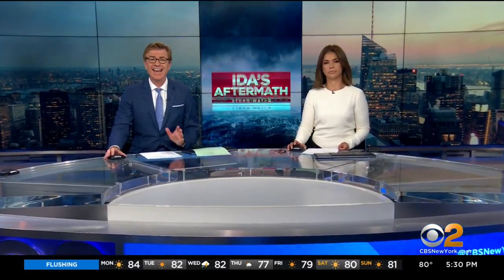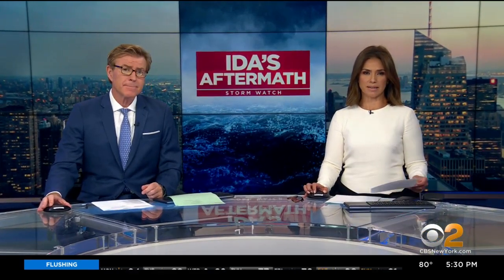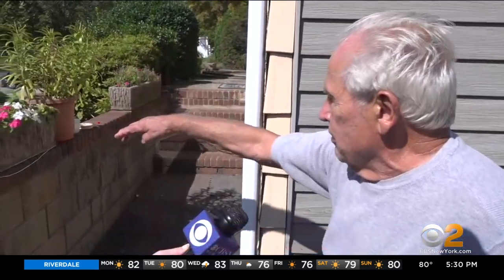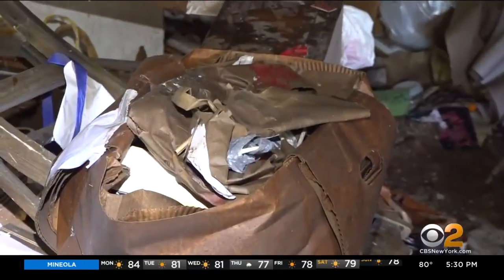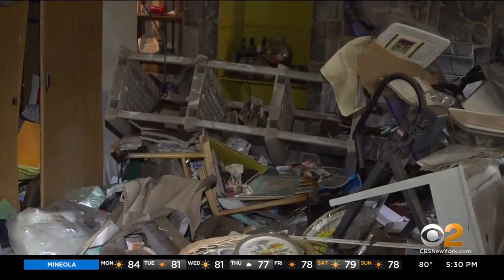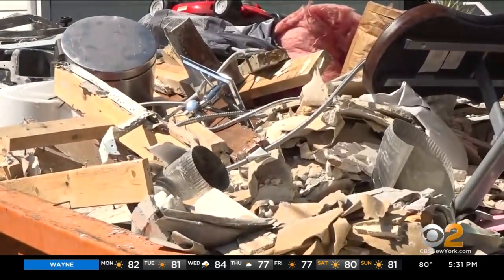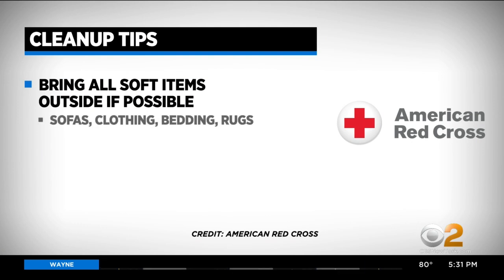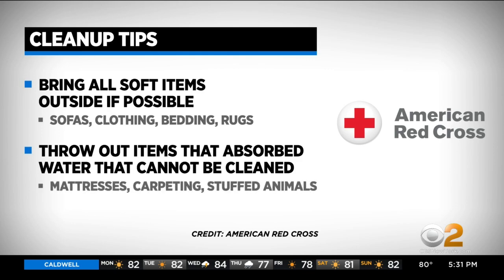Ida's Aftermath: New Yorker's Struggling To Get Remediation Experts Out To Damaged Homes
CBS2's Lisa Rozner reports.